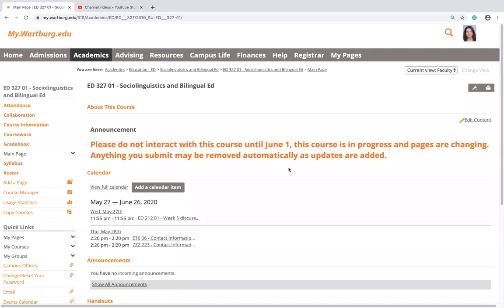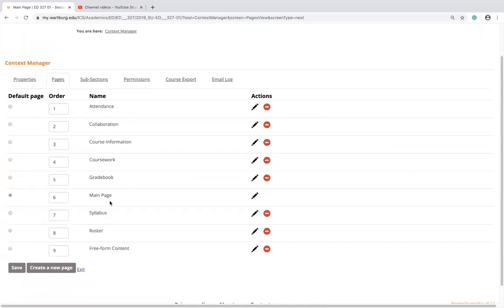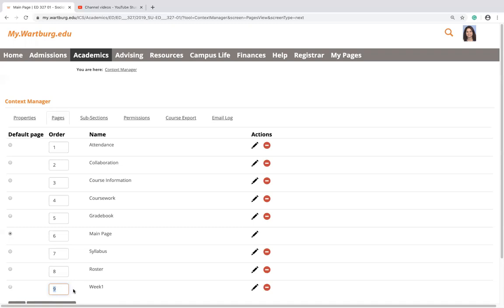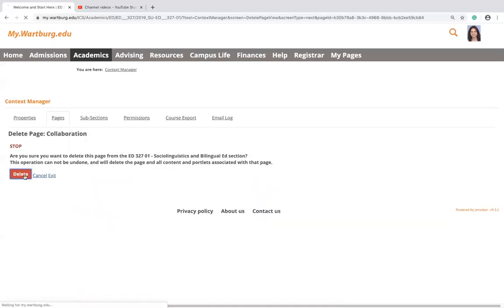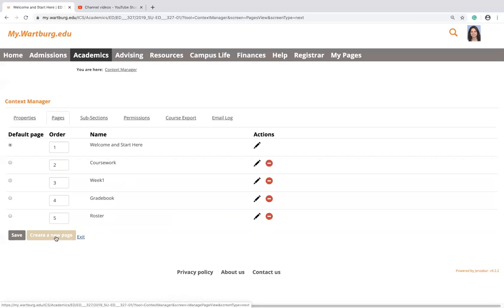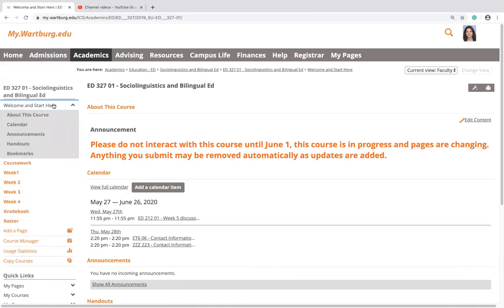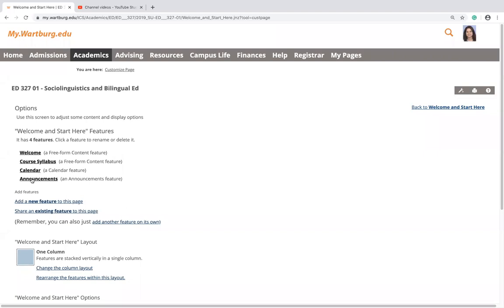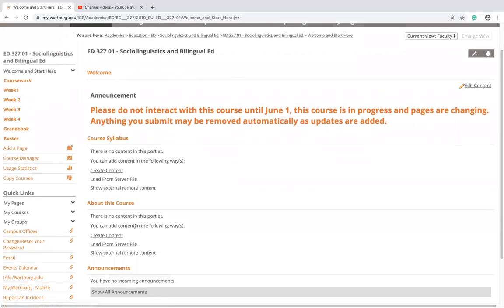Creating and Organizing Pages